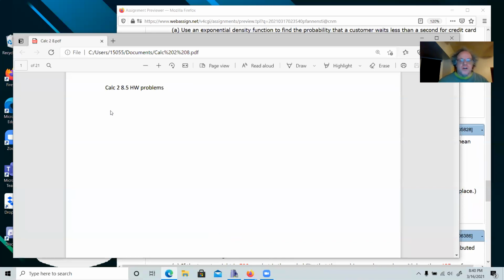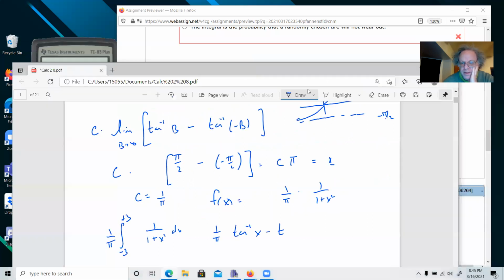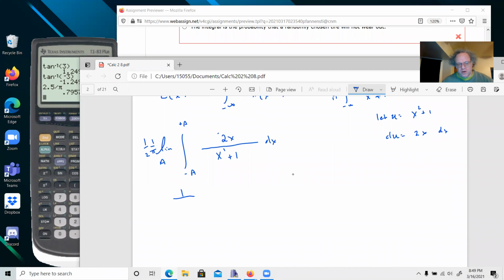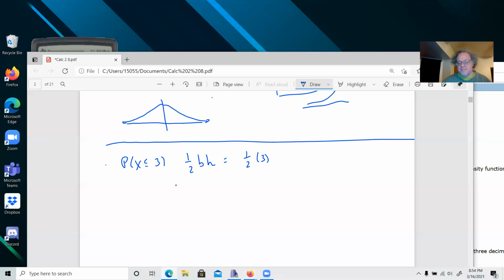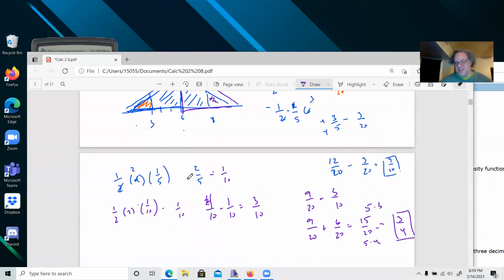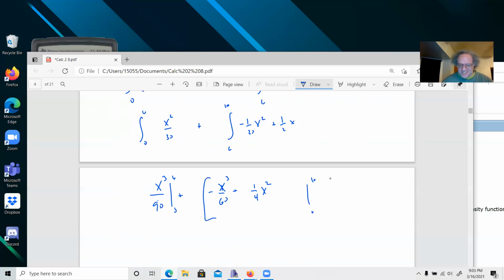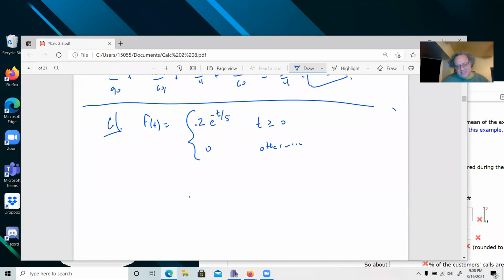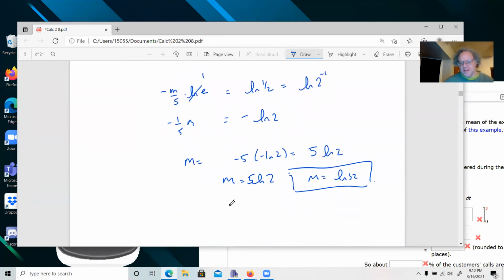Calc 2 Chapter 8.5 Homework walk-through 4,5,6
Cauchy Distribution, a triangular distribution, and finding the median